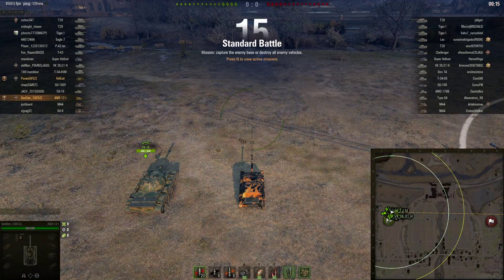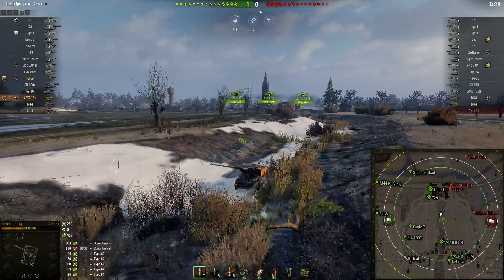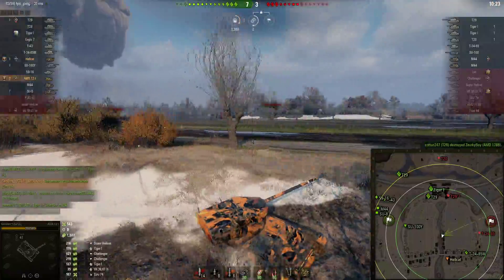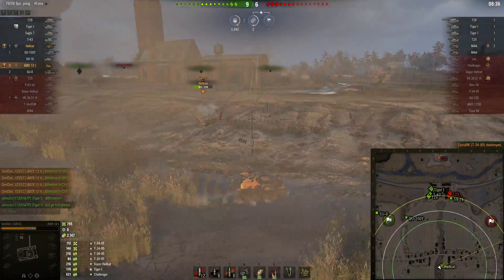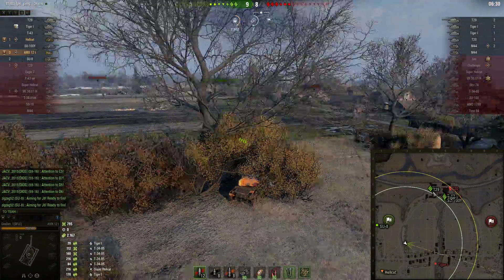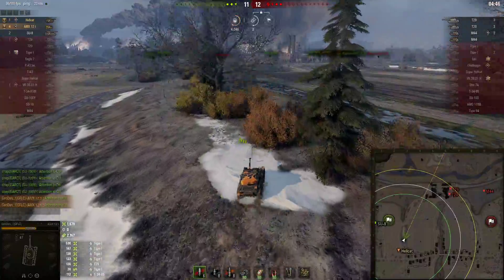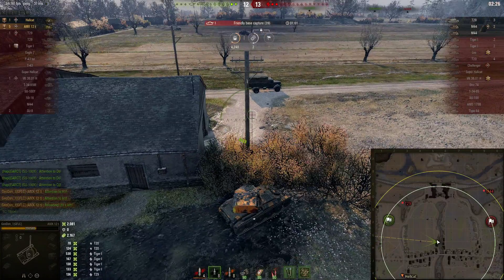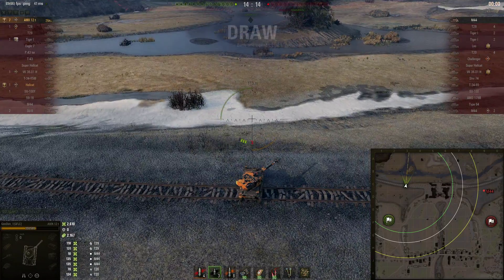GeoDan_1 AMX 12t